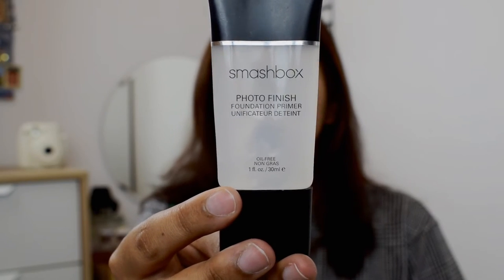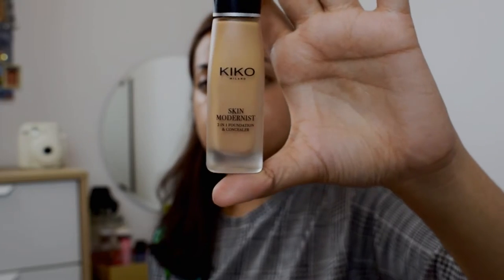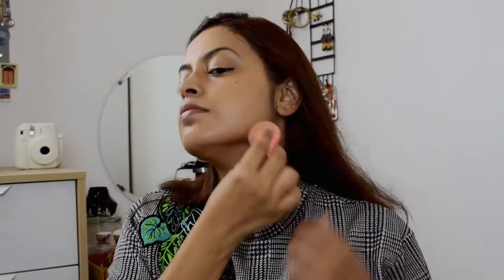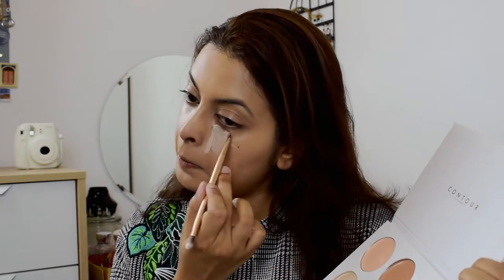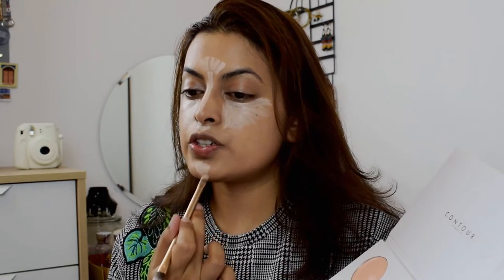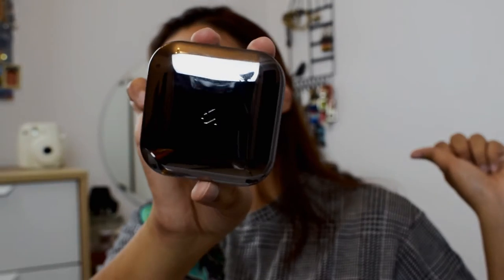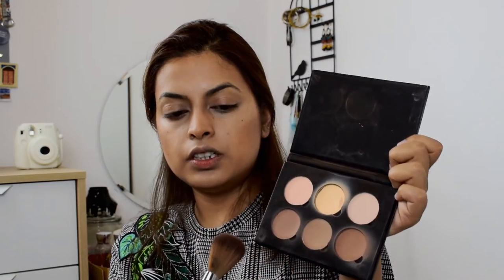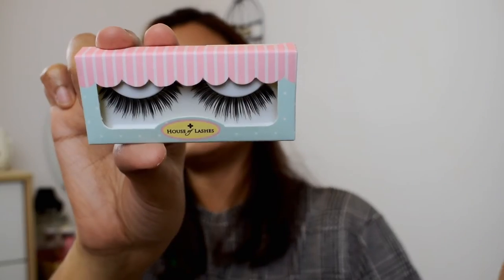Wine Red | Gold | Makeup Tutorial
Hey guys, hope you are having a wonderful day. I really liked this makeup look. If you too love it, please click the like button

PRODUCTS USED IN ORDER:
Kiko Milano weightless perfection wet and dry powder foundation
Duo Lash Adhesive
Kiko Milano enigma lip pencil